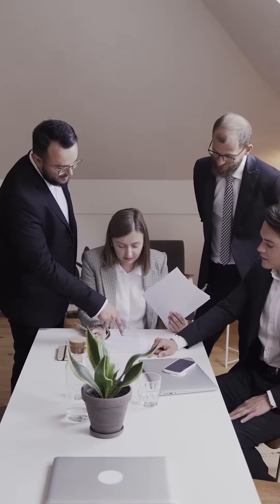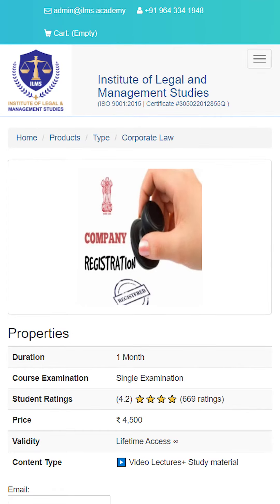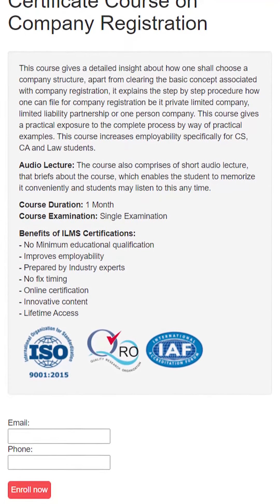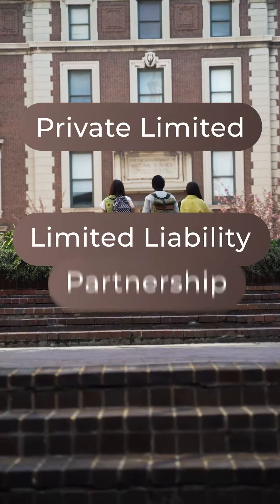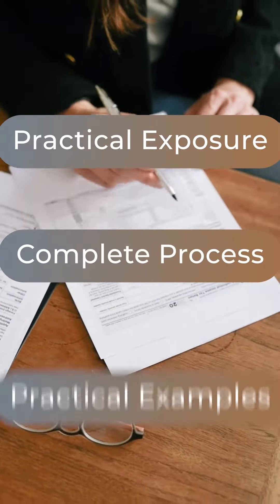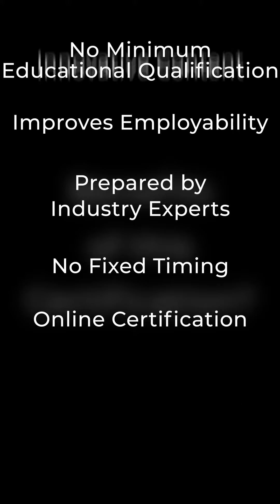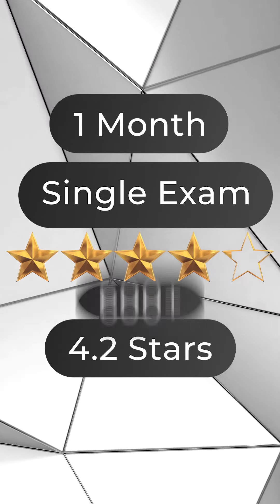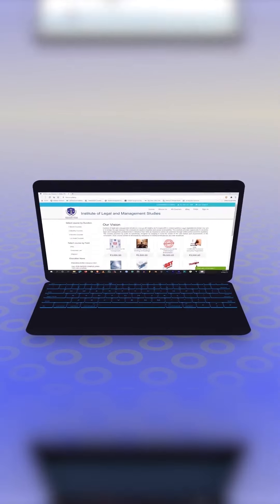Certificate Course on Company Registration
This course gives a detailed insight about how one shall choose a company structure, apart from clearing the basic concept associated with company registration, it explains the step by step procedure how one can file for company registration be it private limited company, limited liability partnership or one person company. This course gives a practical exposure to the complete process by way of practical examples. This course increases employability specifically for CS, CA and Law students.